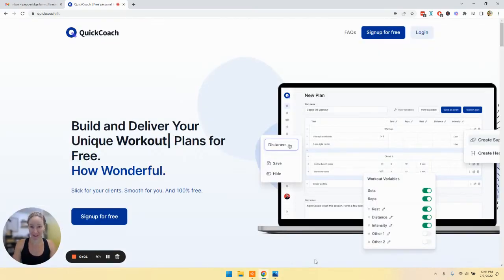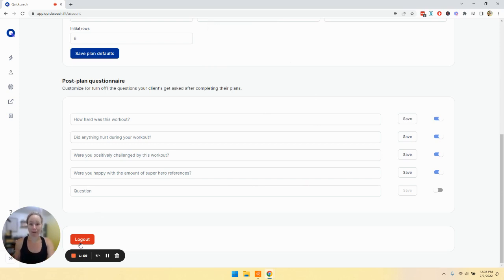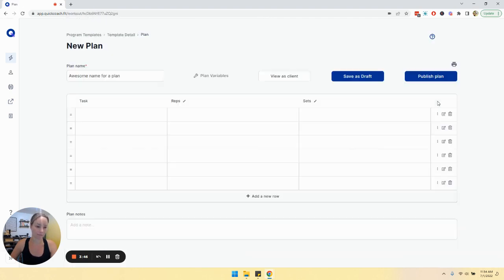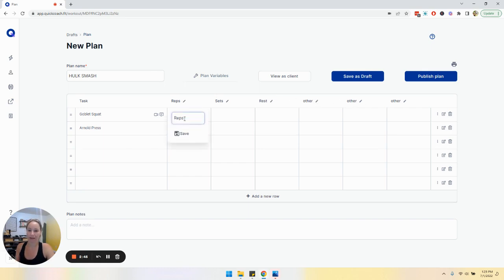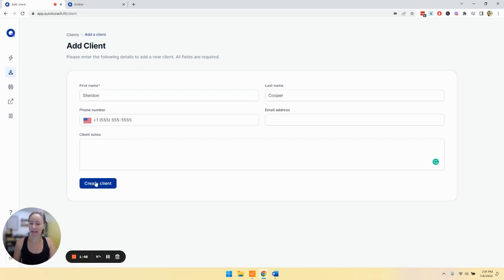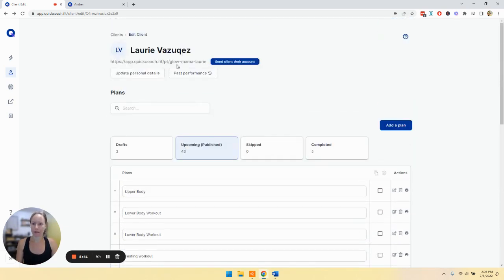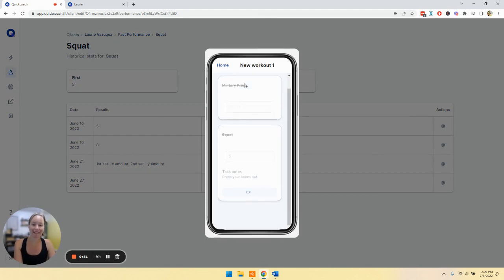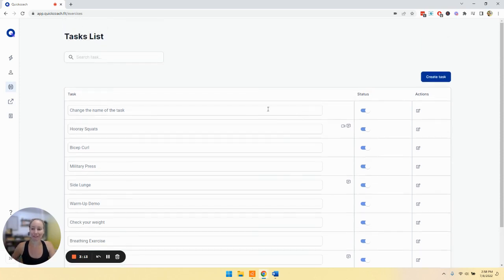Getting Started With QuickCoach | Full Demo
Get the full tour on how to use QuickCoach for your coaching business.

Time Stamps:

Create your account and verify your devices - 0:55

Tour your home page - 1:50

Tour your account settings - 3:20
     - How to update your personal information - 3:35
     - How to set your plan builder defaults - 3:47
     - How to set your post-plan survey questions - 4:35

Tour your plans drafts & program templates page - 5:28
     - Plans drafts - 5:33
          - How to change views - 5:47
          - How plans in plans drafts work - 5:56
          - How to create a plan - 6:12
          - How to assign a plan - 6:54

     - Program templates - 7:38
          - How program templates work - 7:42
          - Ready plans vs. Draft plans - 8:12
          - Copying plans for repeated use - 8:31
          - Re-arranged plans within a program template - 9:30
          - Assigning a program template - 10:21

Tour your plan builder - 10:49
     - How to change/rename your plan variables - 11:23
     - How to add tasks to your plan - 11:53
     - How to change the order of the tasks - 13:42
     - How to edit a task's audio note, video, and written notes - 13:50
     - How to create headings - 14:08
     - How to create supersets - 14:35
     - How to add plan notes - 15:08
     - How to view as a client - 15:11
     - How to save as draft and publish plan - 15:31

Tour your clients page - 16:02
     - How to change to see active/inactive clients - 16:22
     - How to deactivate a client - 16:37
     - How to add a client - 17:22
     - How to send your client access - 17:58
     - How to update your client's personal details - 18:23
     - How to search your client's plans - 19:40
     - How to make copies of a client's plans - 20:21
     - How to change the order of your client's plans - 21:27
     - How to add a plan from your client's dashboard - 22:56
     - How to see client comments and survey feedback - 23:30
     - How to see a client's past performance - 24:22
     - How to see your client's account from their perspective - 26:10

Tour your task library - 26:51
     - How to search for tasks - 27:16
     - How to create a task - 27:23
     - How to edit a task - 28:08
     - How to deactivate and delete a task - 28:30
     - How tasks update outside of the library - 29:34

Closing remarks - 30:07